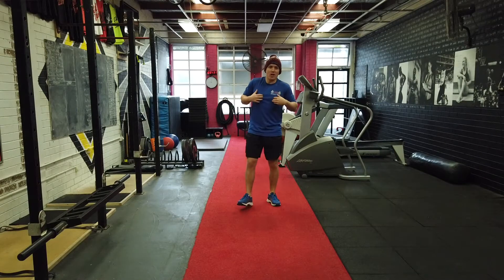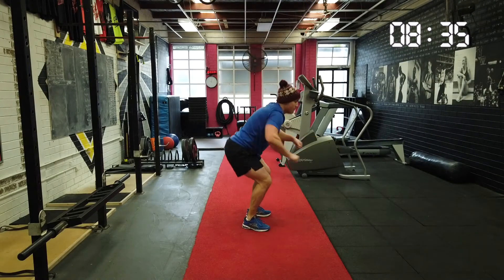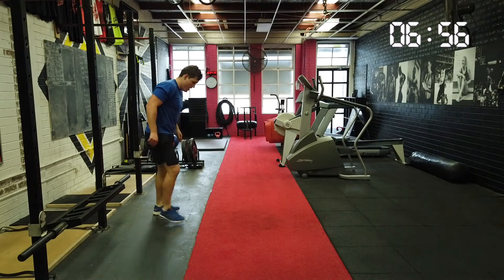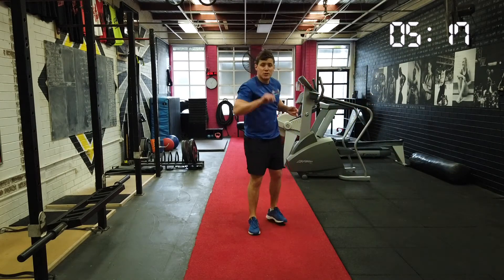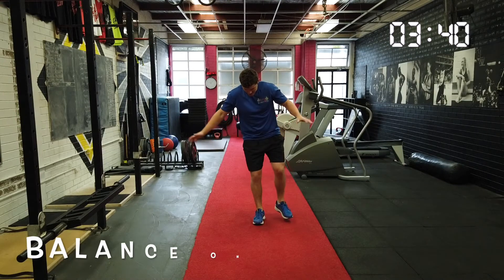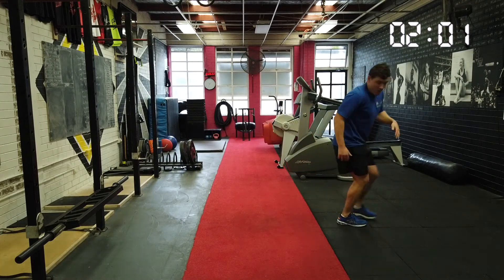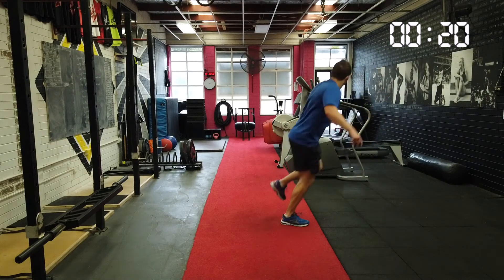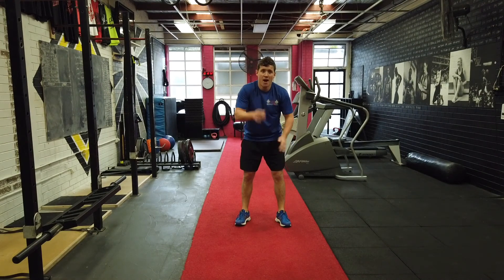SPORTS FOR KIDS - (Monstar Sports - FunFit10 With Coach Shane - YouTube #1)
Coach Shane takes the children (and parents) through a fun 10 mihute fitness session at the Mini Monstars Gym.

Todays session focuses on jumping, from landing technique to all the different jumps we can practice.